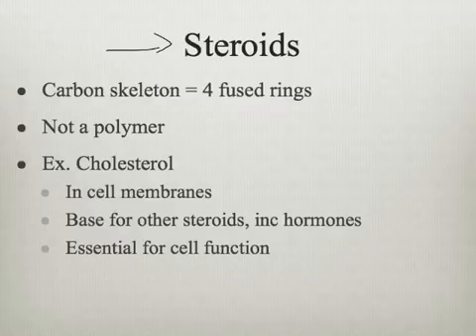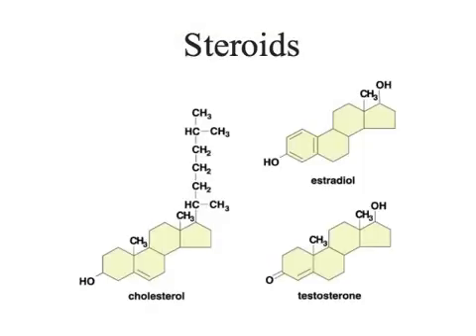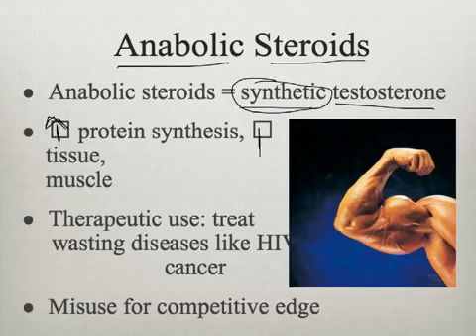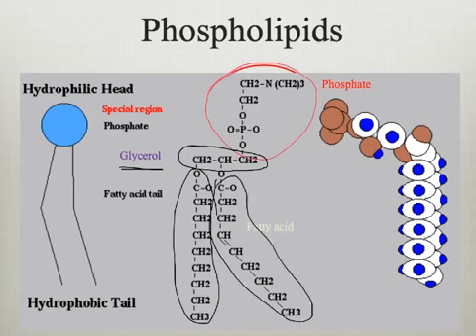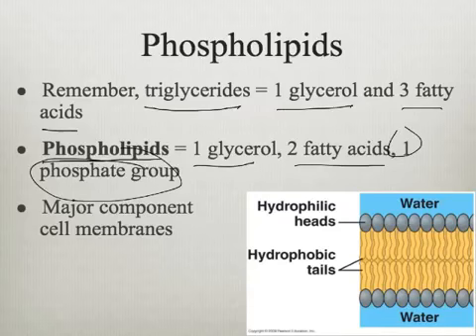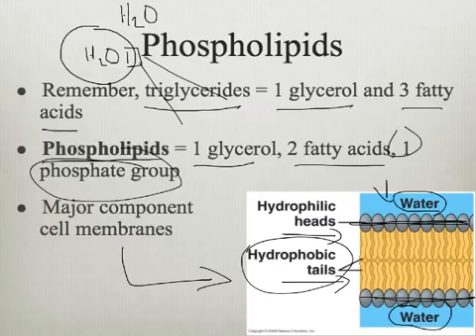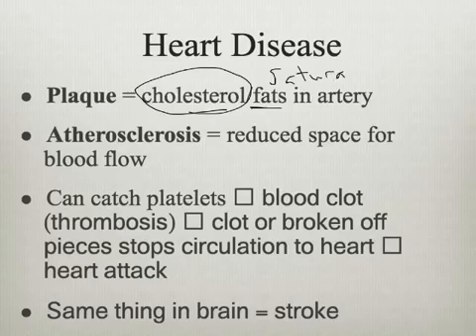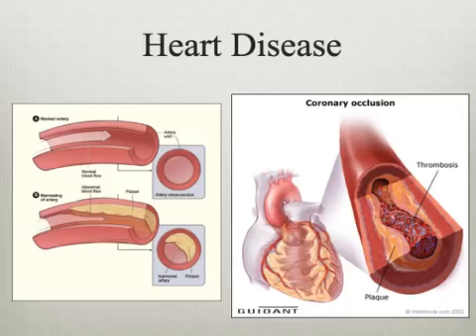organic chemistry video 4 lipids part 2